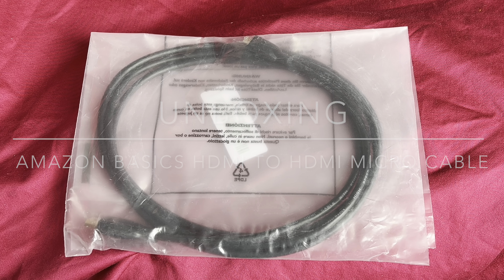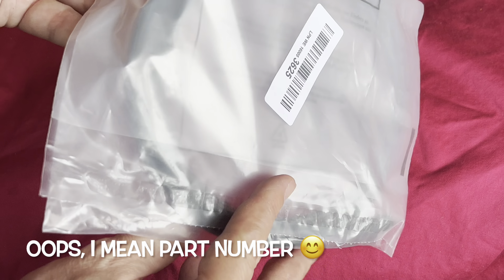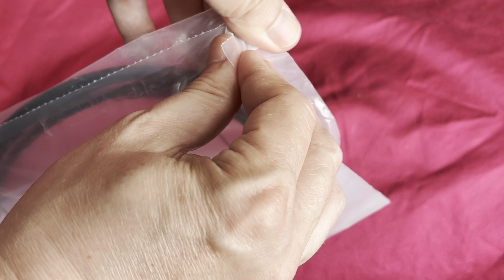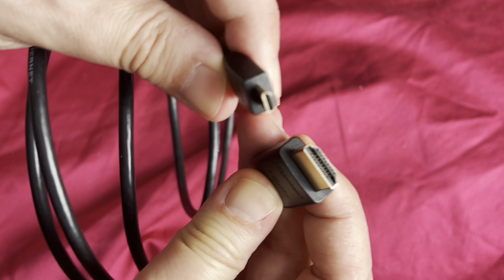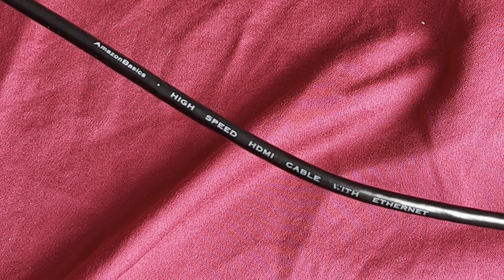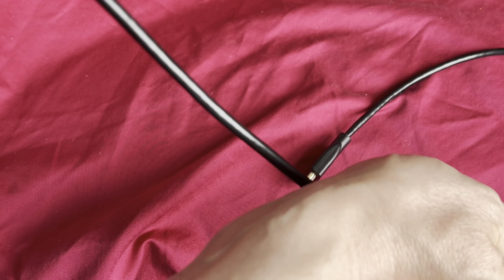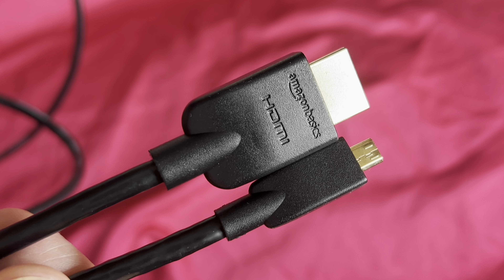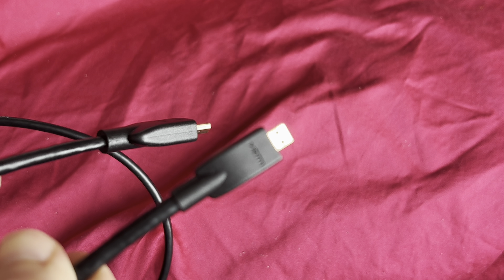Unboxing - Amazon Basics HDMI to HDMI Micro 1.8m Cable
Unboxing this Amazon Basics HDMI to HDMI Micro cable.

Great quality at a great price, 9/10, highly recommended.

1.8m long, not sure if they come longer in the micro.

Great for connecting a GoPro or similar small device to a monitor or TV screen.